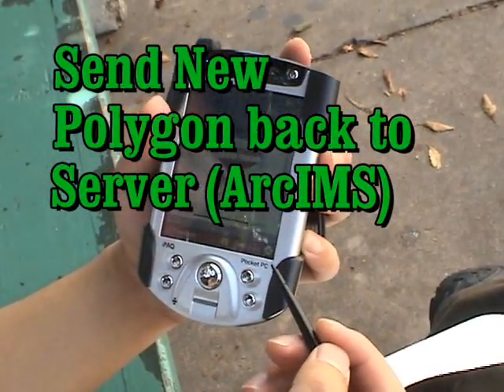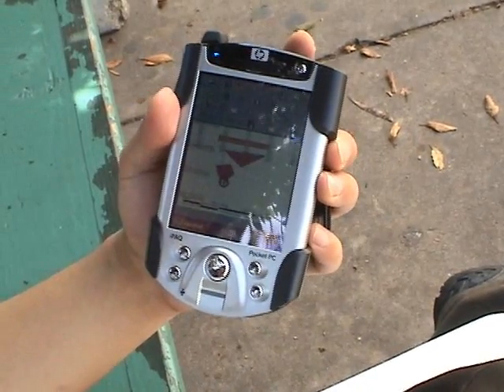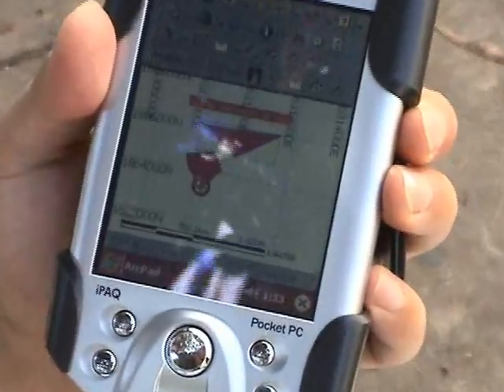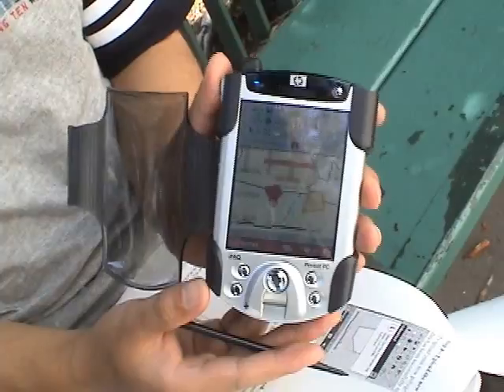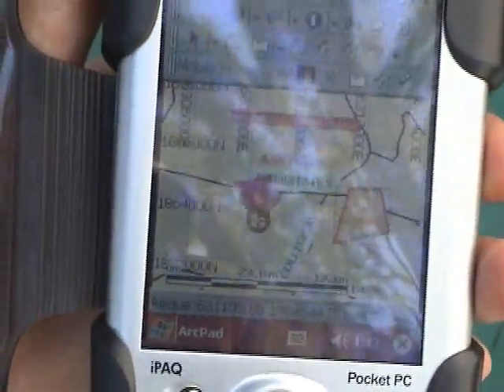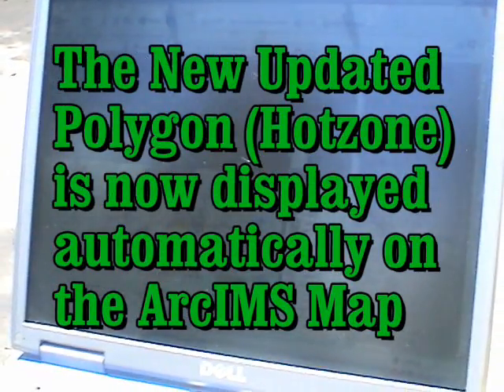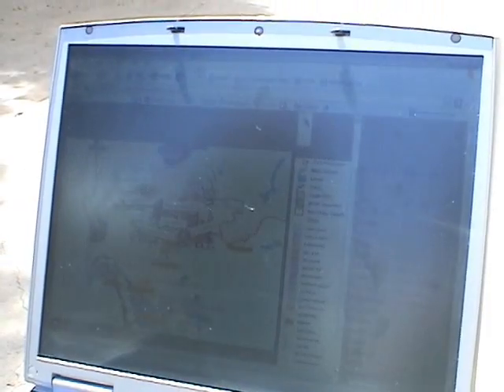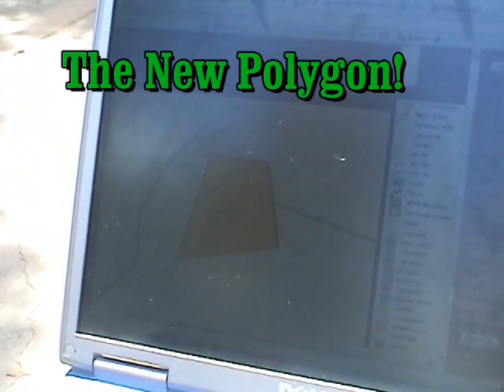GIS Awareness: NASA Reason Project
Wireless Mobile GIS and GPS Testing at San Diego State University